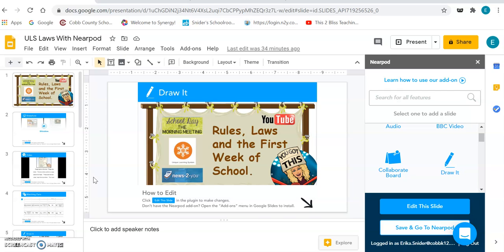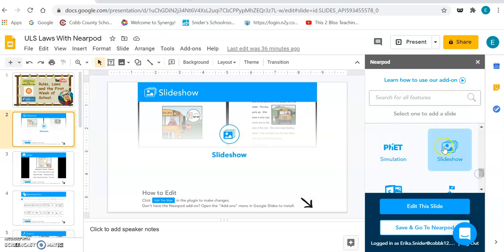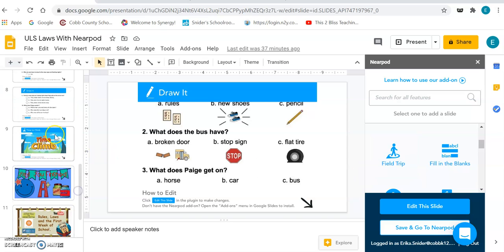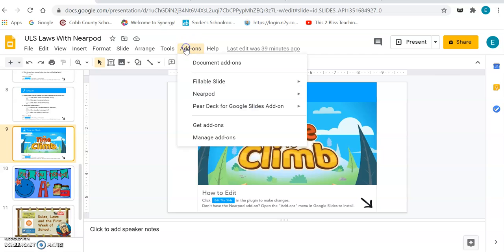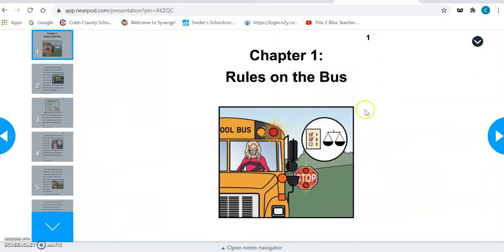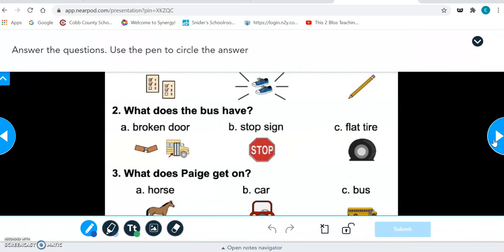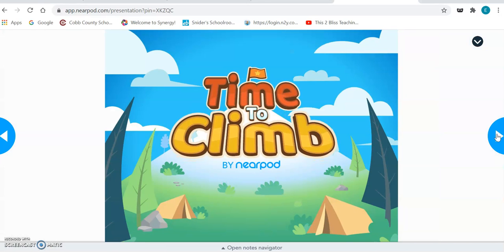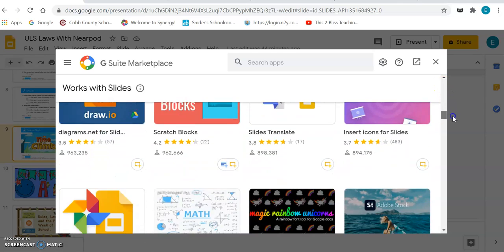Google Slides and NearPod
How to use NearPod with Google Slides.  Not professionally created.  :)